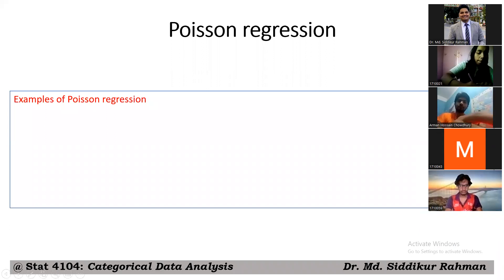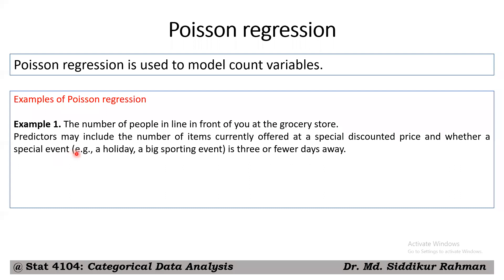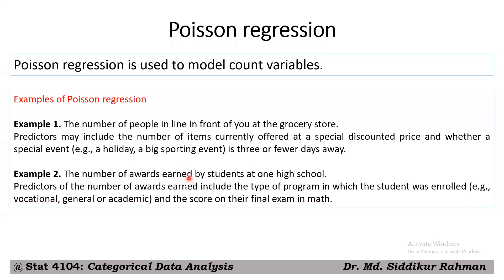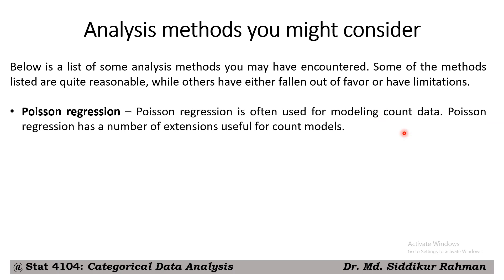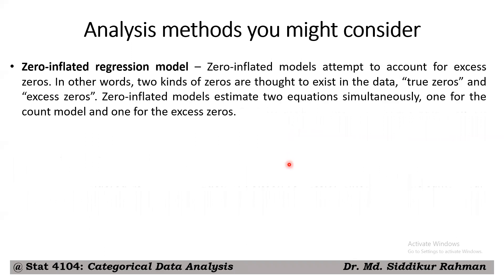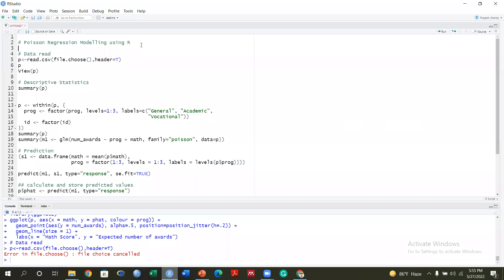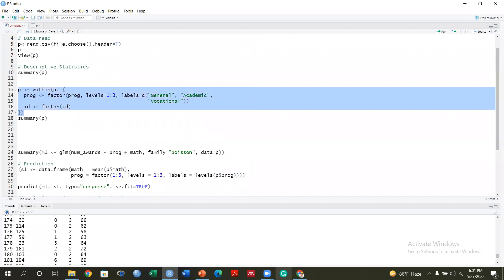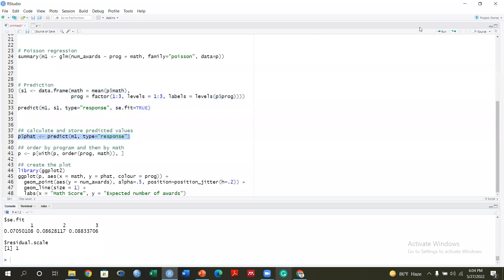Count data modelling using R